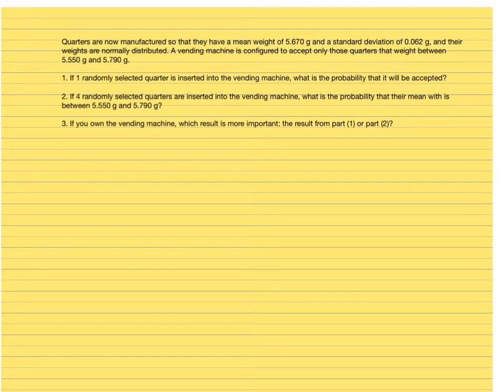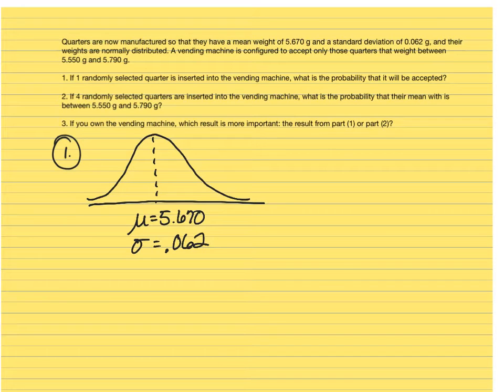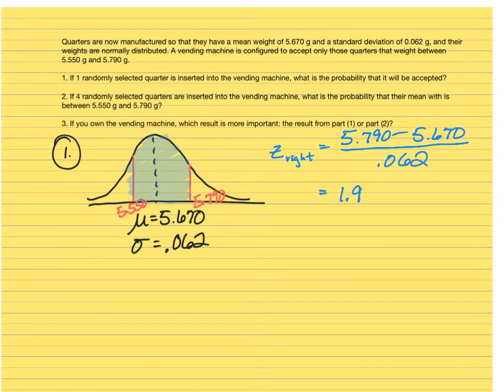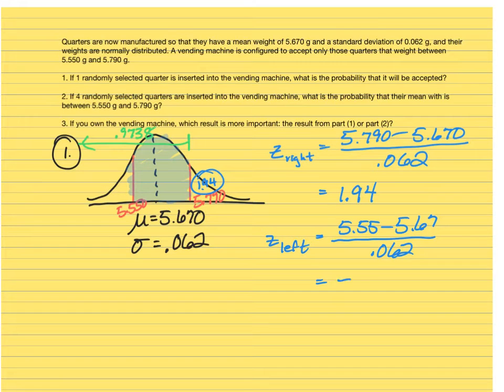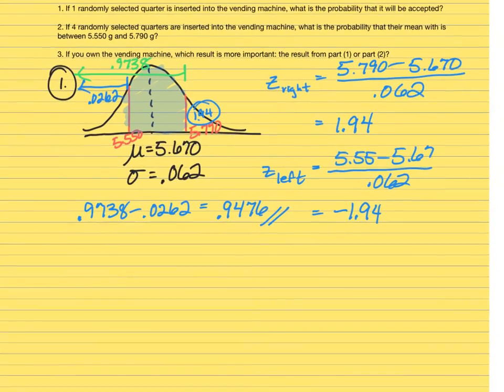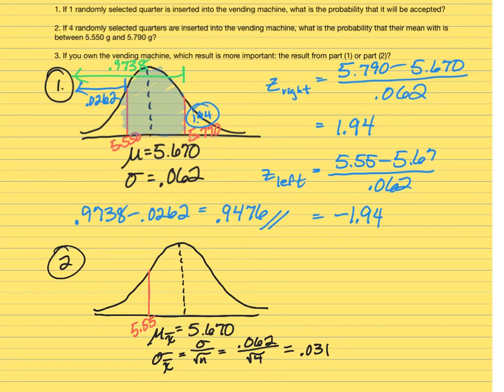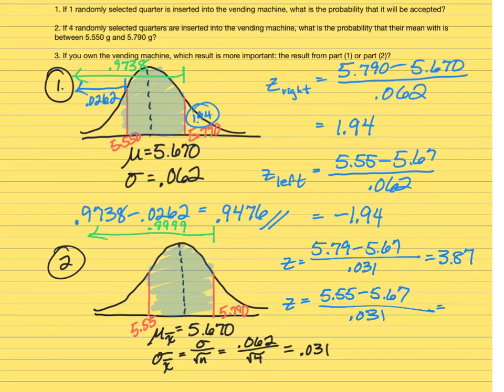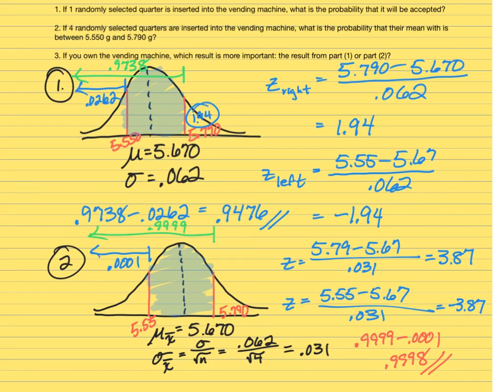1045 64 example 3 quarters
Weight of quarters